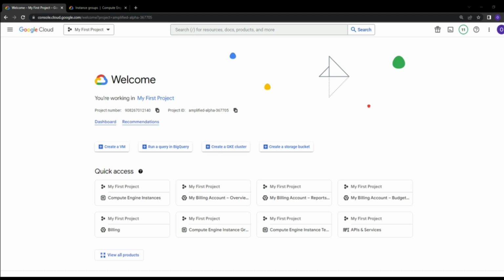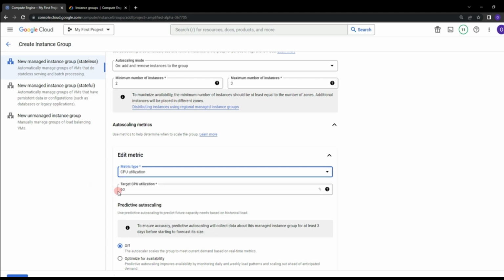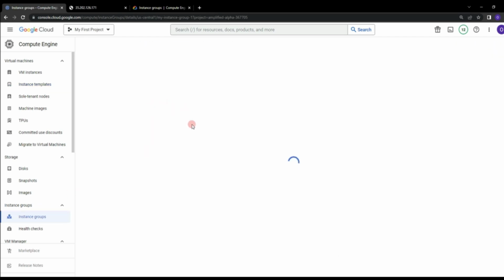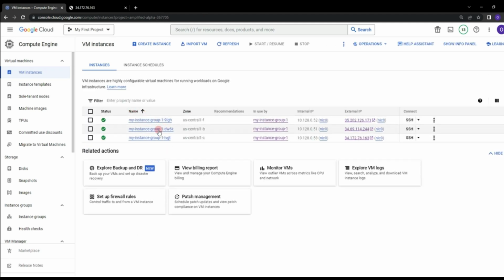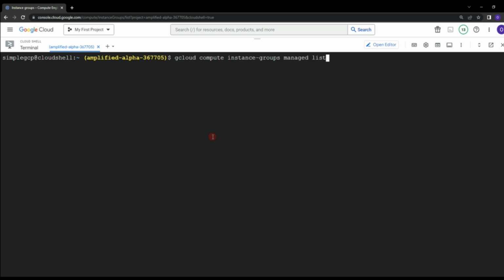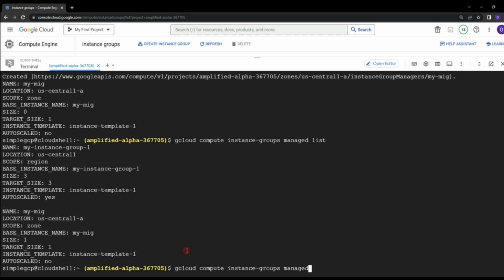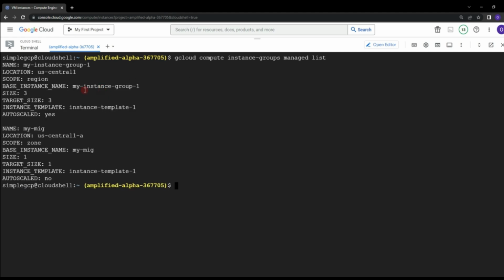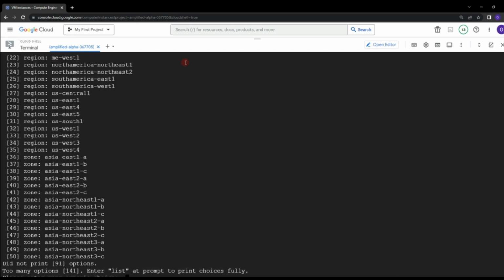Updating Instance Groups Using CLI | Step-by-Step Guide